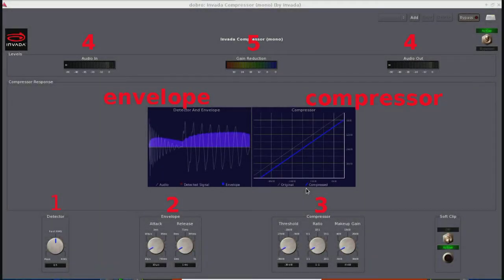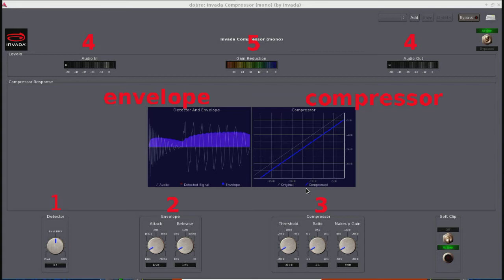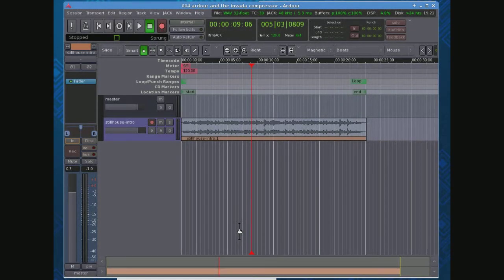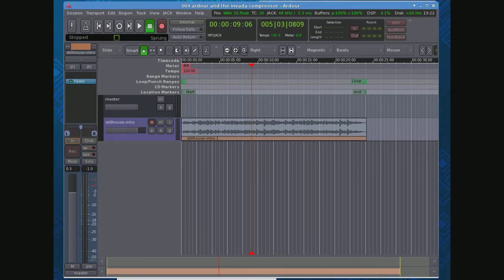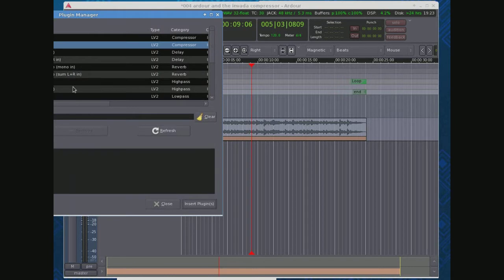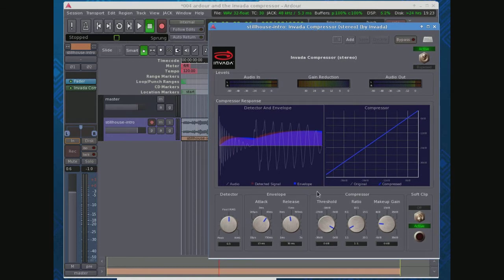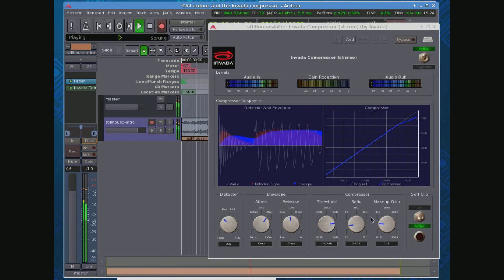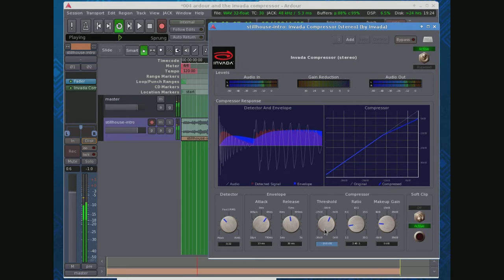Ardour and the Invada Compressor - howto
A short demo on, generally, using a plug in on ardour and, specifically, the invada compressor.